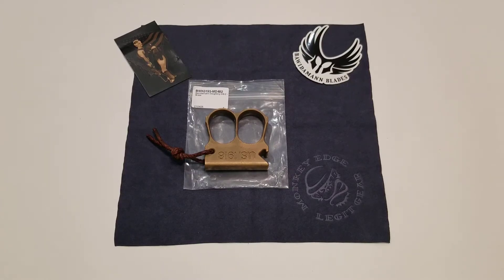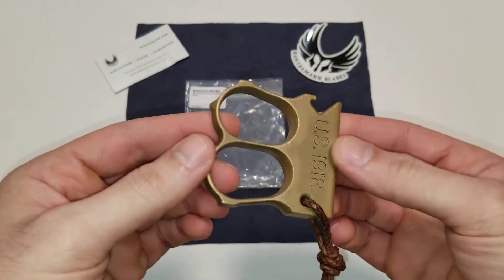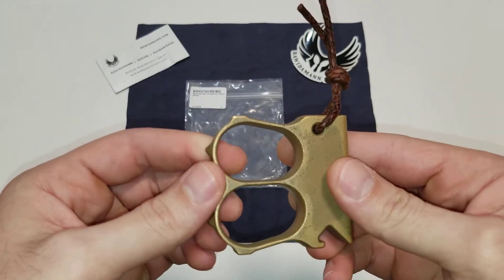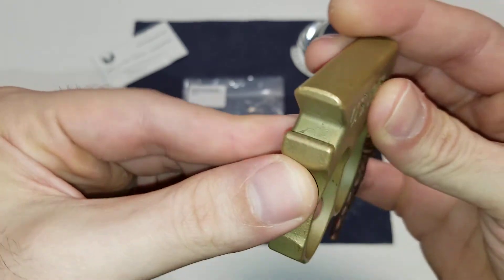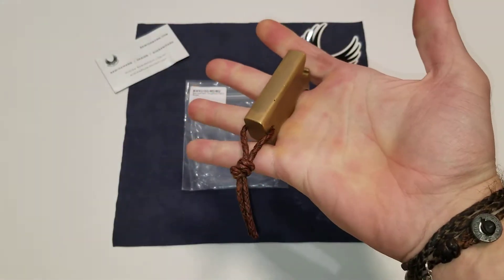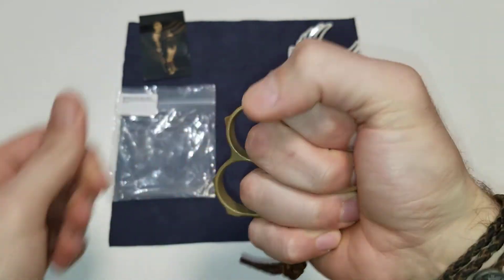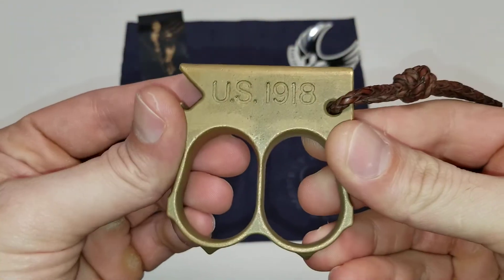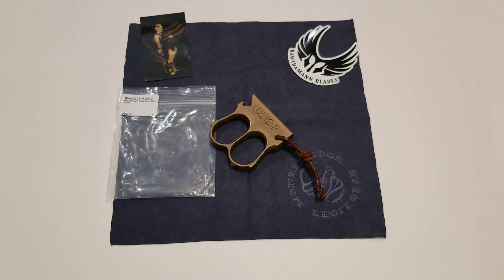Bawidamann U.S. 1918 Doughboy DB-2 Brass Knuckles Review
Bawidamann Doughboy U.S. 1918 DB-2 Brass Knuckles Review. a very beautiful and functional piece. I am very impressed. To clarify the model in this review is made of cast Brass.